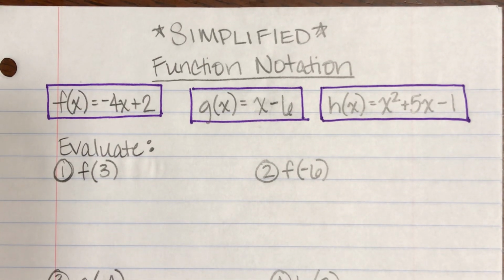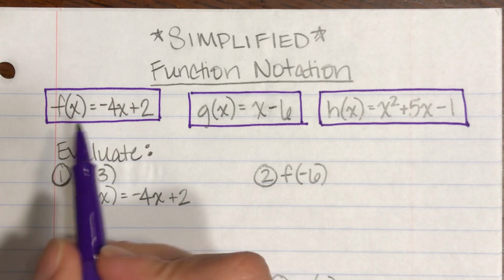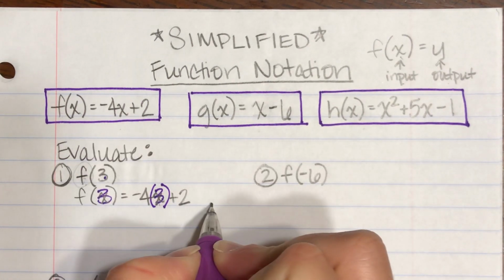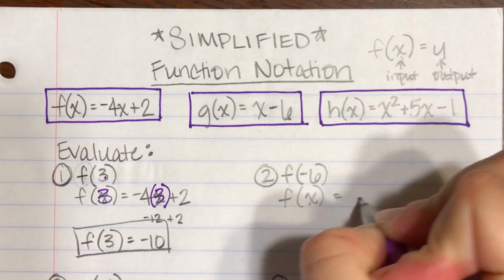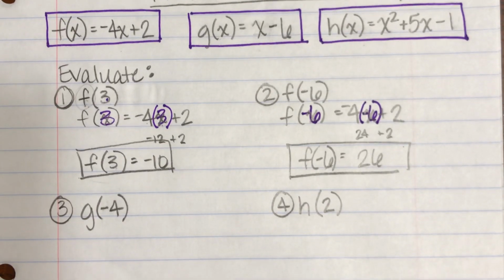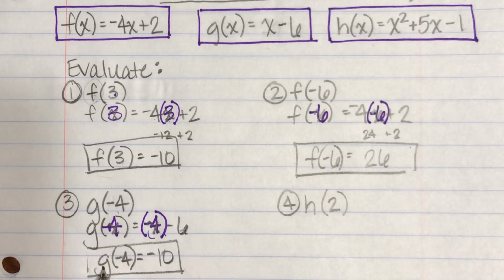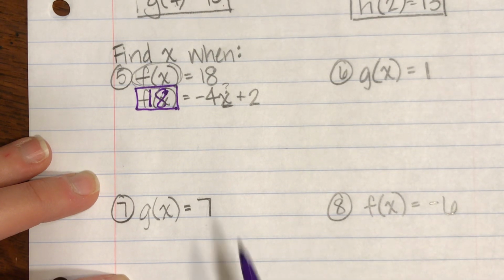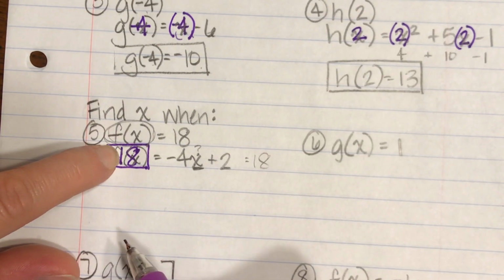SIMPLIFIED Function Notation